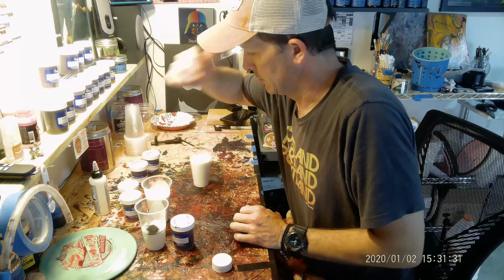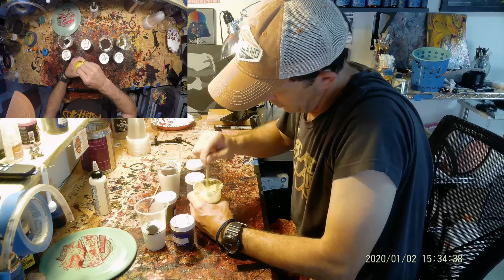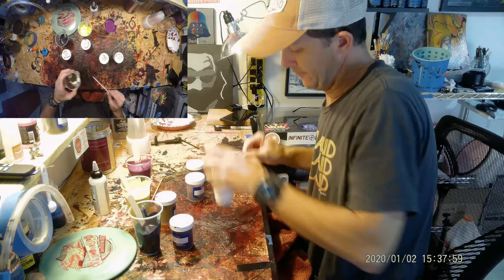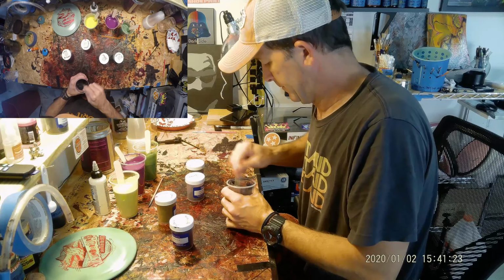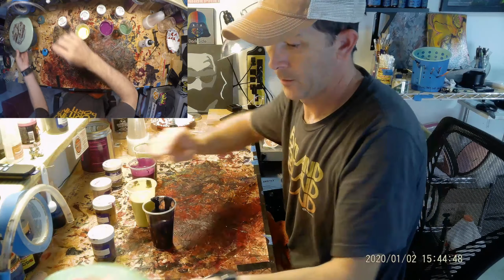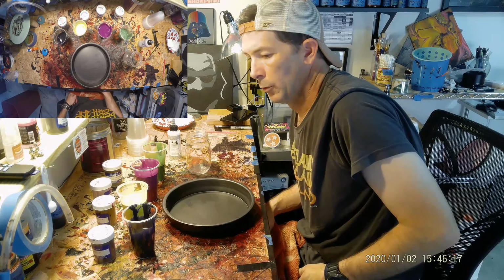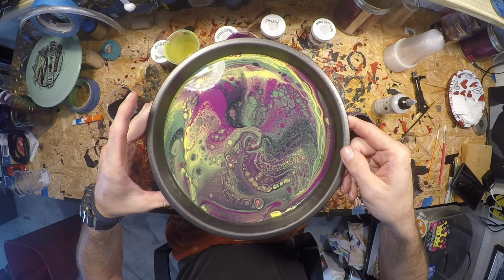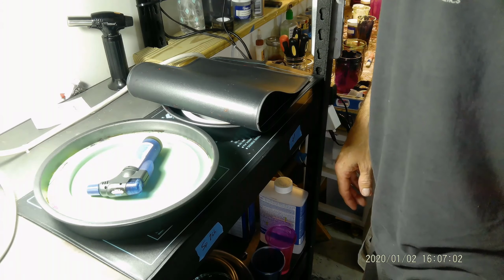Disc Golf Dye Floetrol Bed How-To on a Big Jerm Thundy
A step by step on how to do a cell dye with straight Floetrol.  We skip the white glue, the acetone, and the denatured alcohol and just mix the disperse dye straight  into the Floetrol and do a flip-cup pour on a Jeremy Koling Tour Series Star Thunderbird, that's been glue masked.